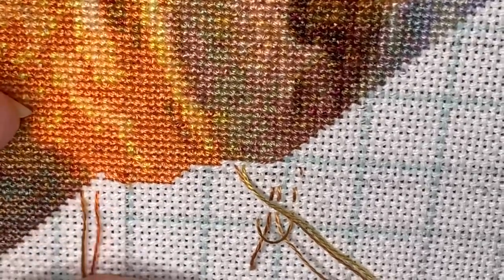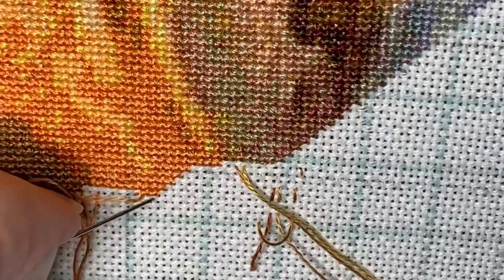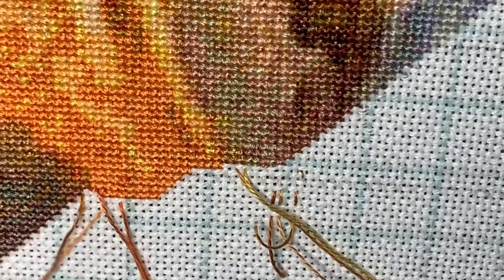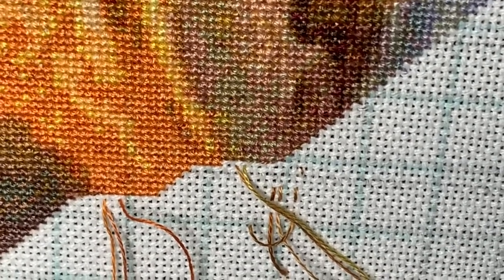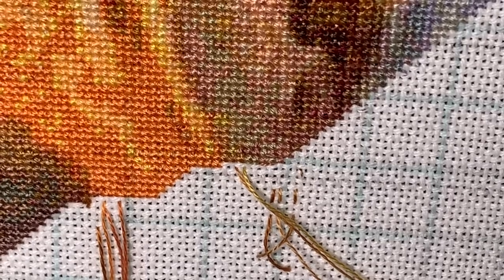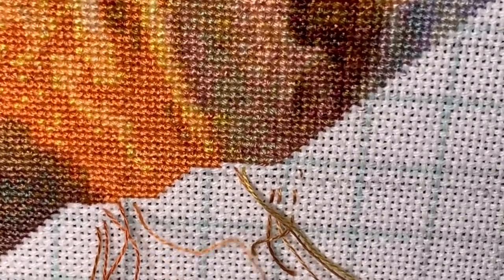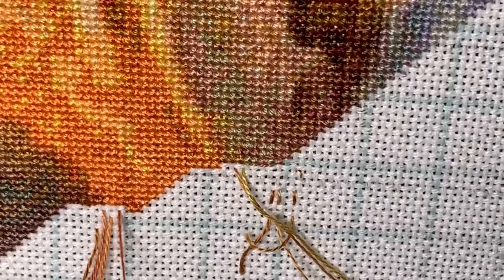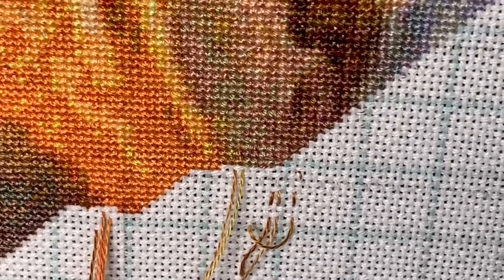Floss tube #22: Stitchers Retreat Stitch with Me